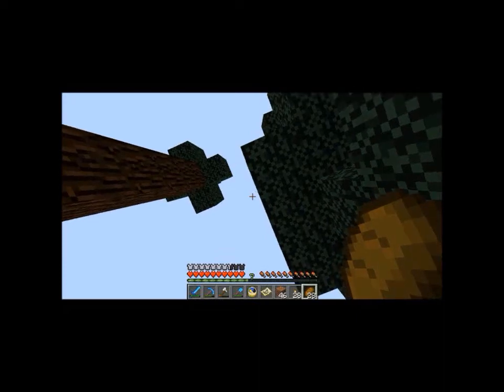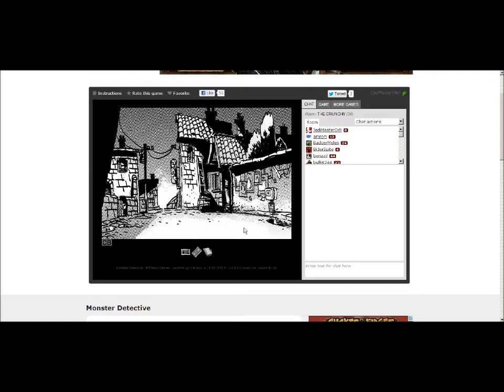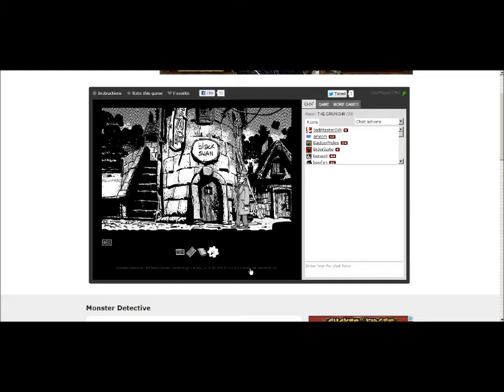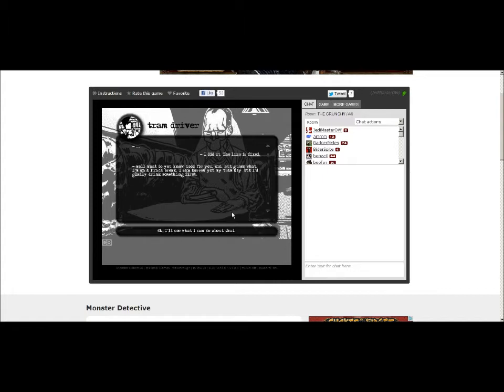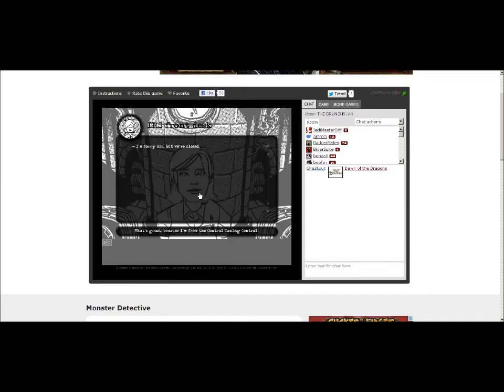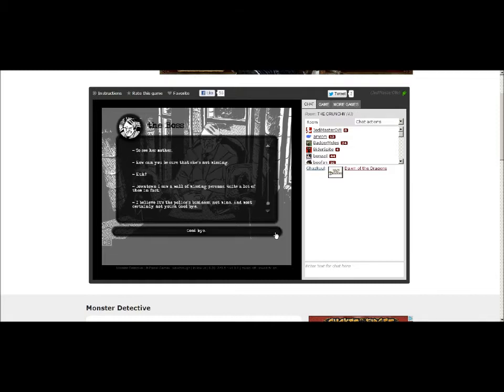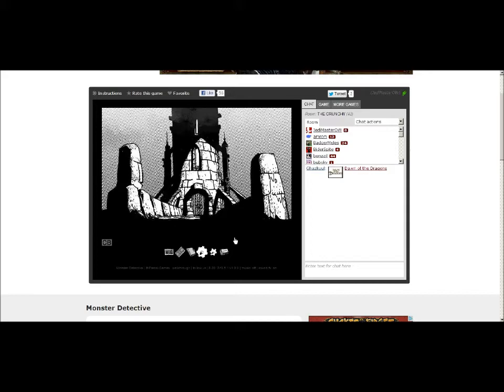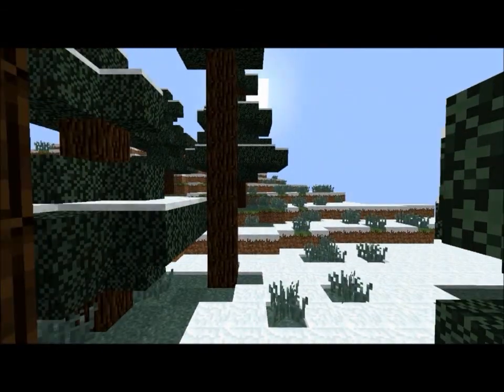Gameplay : Monster Detective Part 1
This is part one of the Monster Detective game by Pastel Games. Its a point and click mystery/puzzle game.